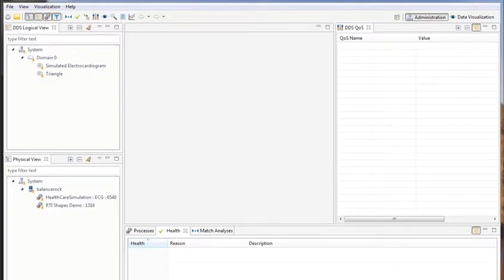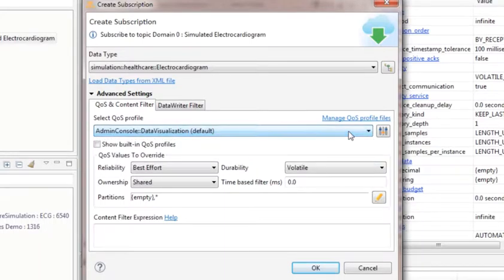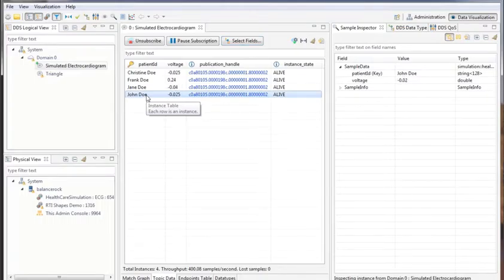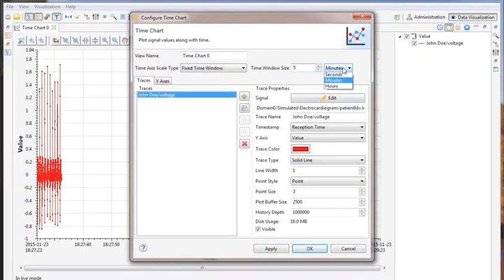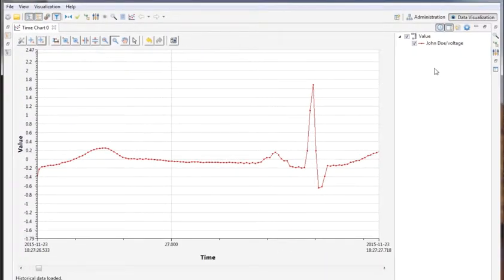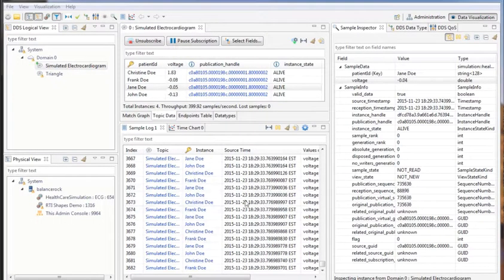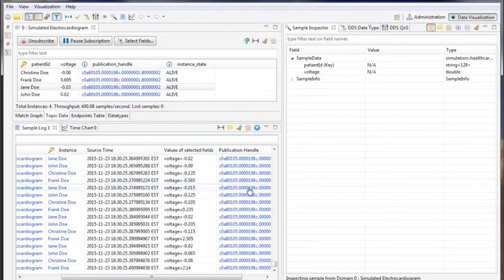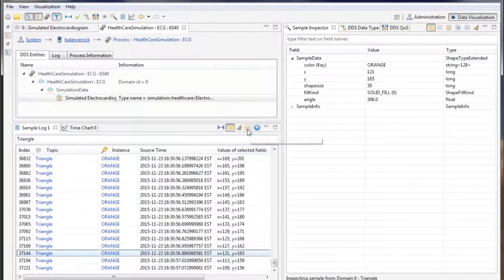RTI Connext DDS Pro Data Visualization Overview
Come learn from our tools expert! RTI Connext DDS Pro Data Visualization Overview with Ken Brophy